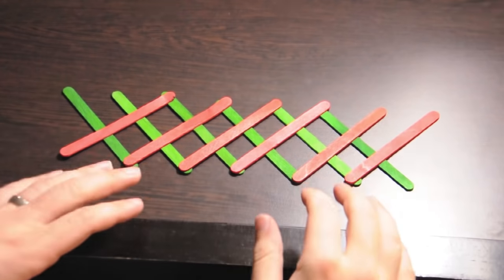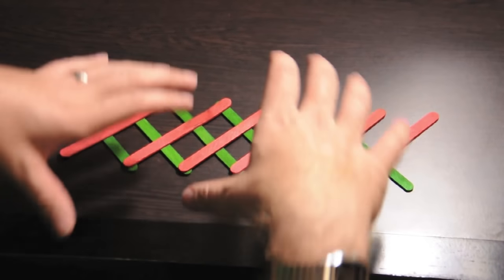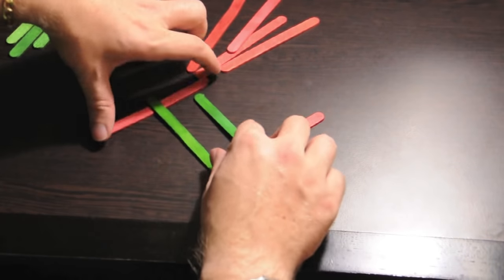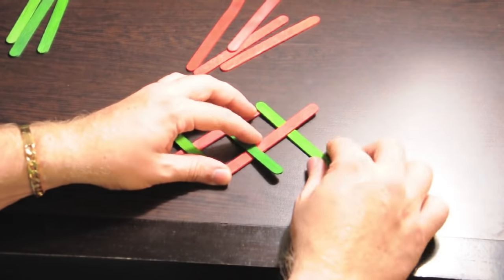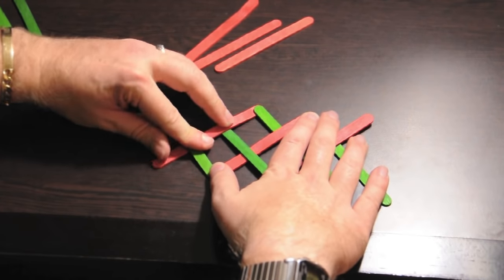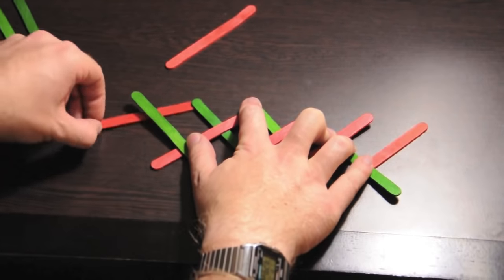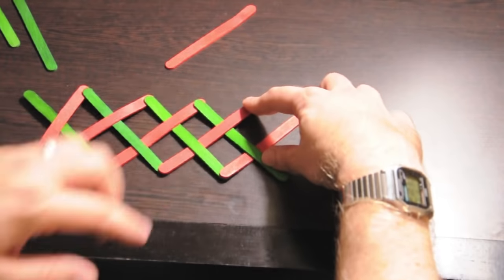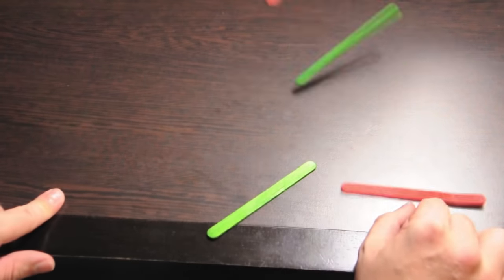August 3, 2013 Stick Bomb Tutorial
While at VidCon, I helped Destin of Smarter Every Day film interesting things with his high-speed camera. I built a pair of 12-foot long versions of this "cobra-weave"-type of stick bomb for us to set off, and see how it works in slow motion.  This is a tutorial for Destin, as well as anyone else, on how to make such stick bombs in the future.